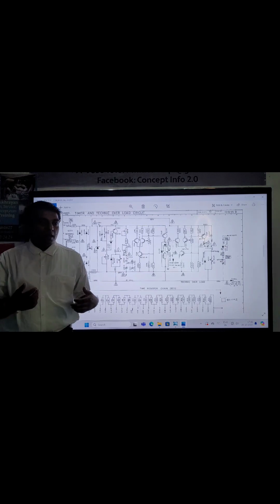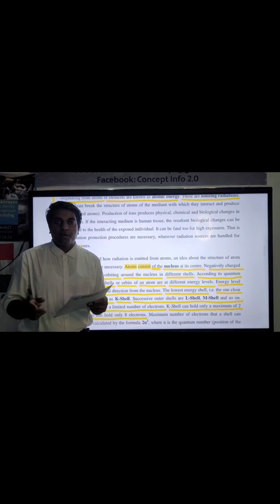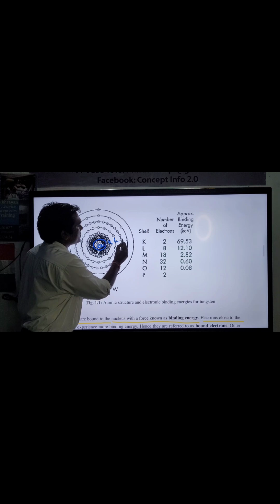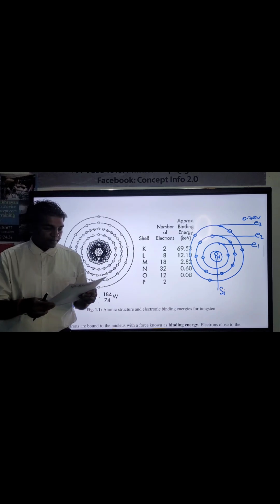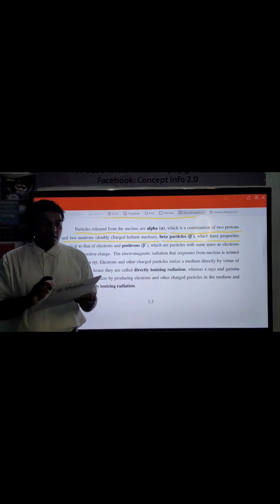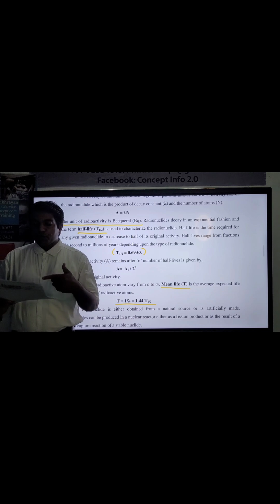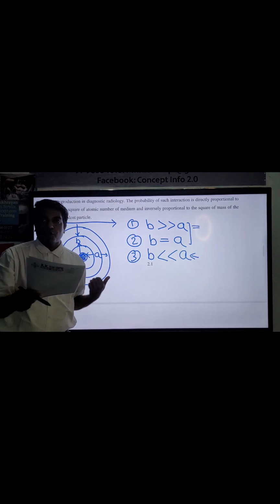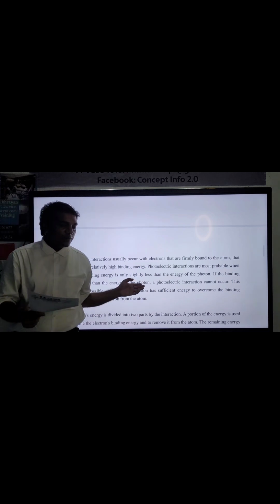X-ray machine Training with Radiation physics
X-ray machine Training with Radiation physics join our 10 days Training program for become a good Xray service engineer .
We will cover full theory for RSO.